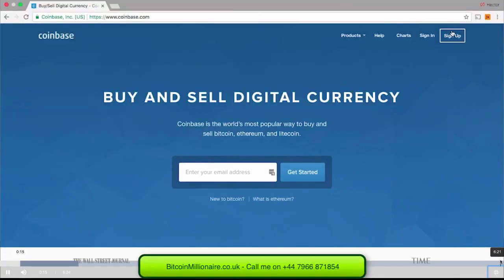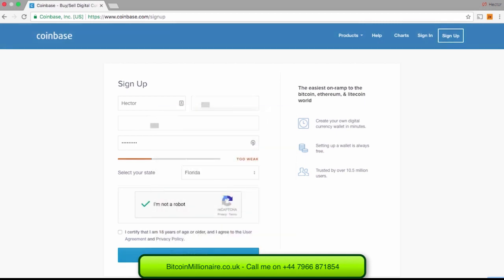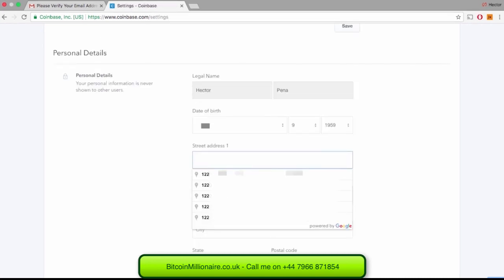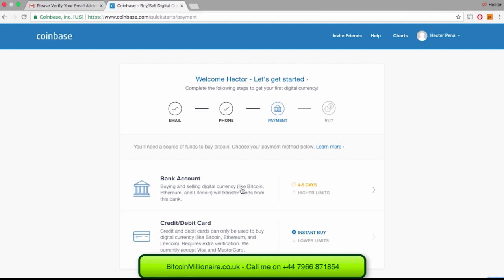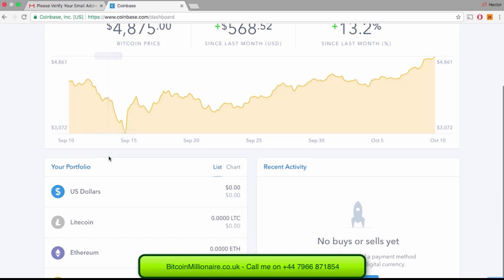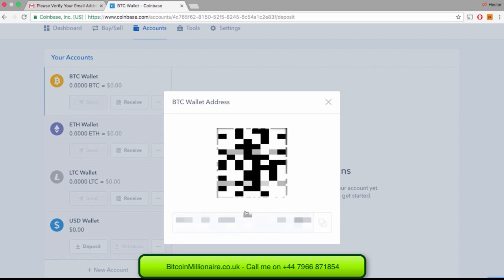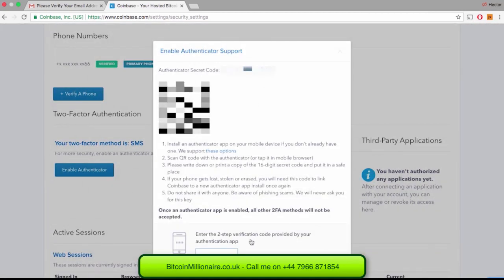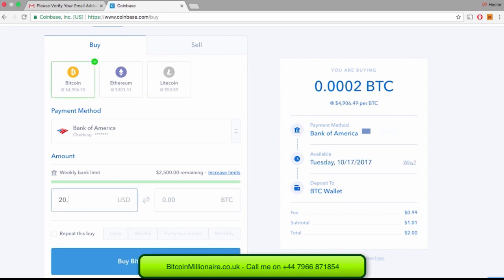How to Buy Bitcoin on CoinBase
If you are completely brand new to CryptoCurrency and looking to BUY Bitcoin Btc for the very first time then look no further than Coinbase where we both get FREE $10 of Btc when you sign up and purchase $100 of Btc...

Adrian Hibbert
Bitcoin Multi-Millionaire

These are the 7 programs I recommend you start with... I can then start a training program with you to help you get more sign ups...

1. MintBuilder

2. Dragon Mining
Start Mining Bitcoin with just $25...

3. Swiss Gold Global

4. Futurenet/FutureAdPro
Start with as little as $10...

5,  Set up a FREE CoinBase BitCoin Account and Get Free $10

6.  This CryptoCurrency Exchange gets my #1 Recommendation...Set up a Free Account Now and Start Buying Altcoins...

7.  How to Get More Leads in any Business and Build a Team Fast